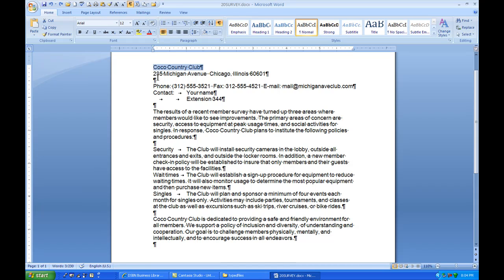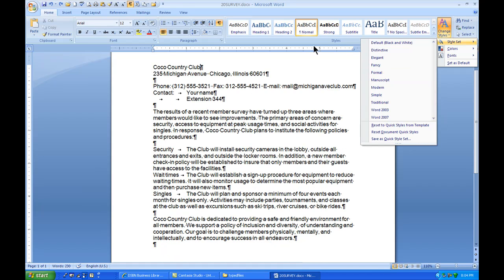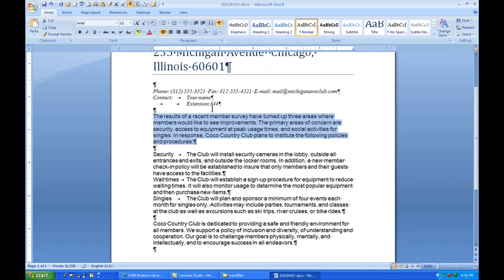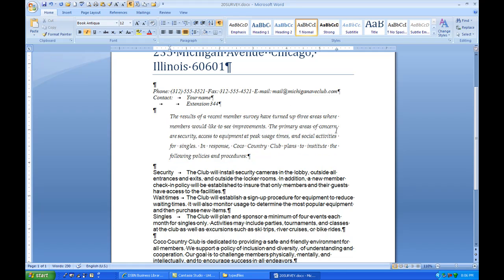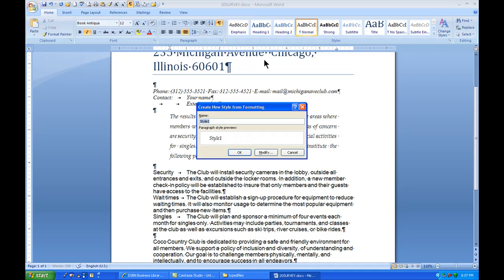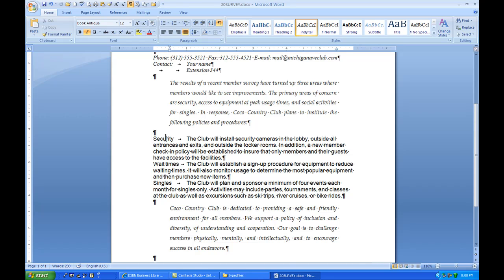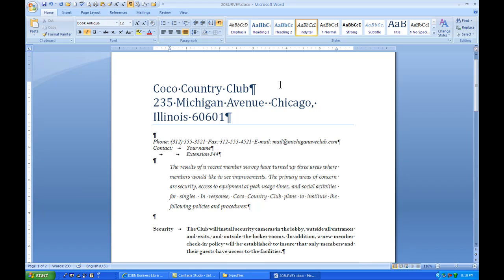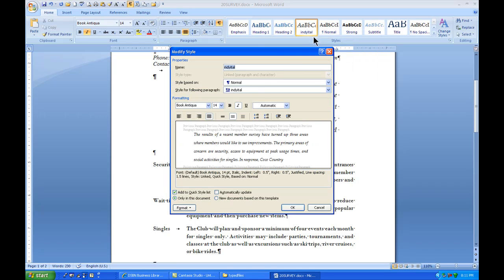MS Word - Styles